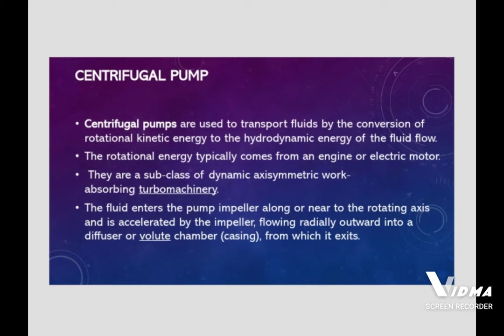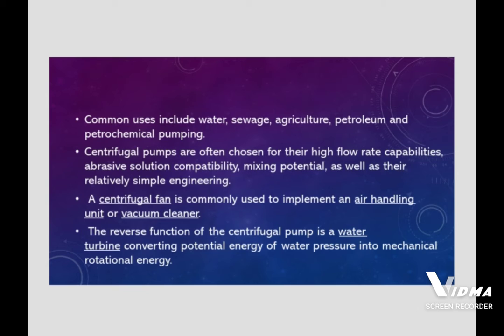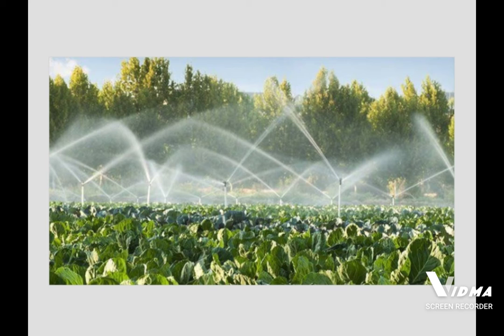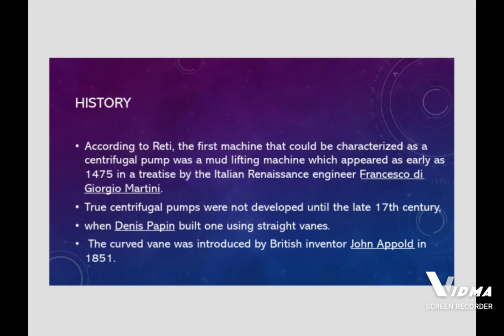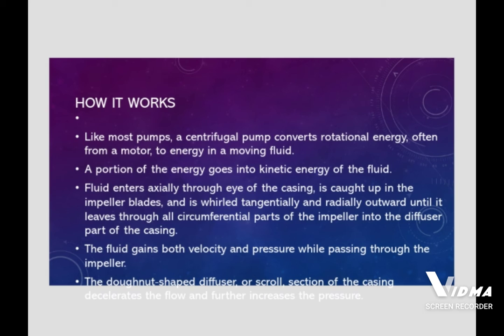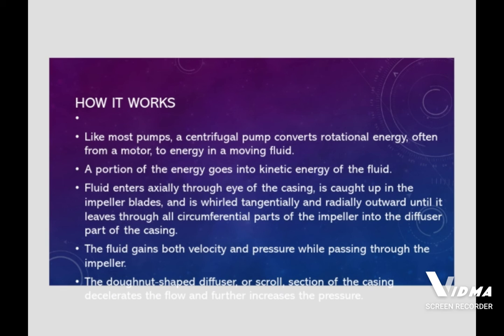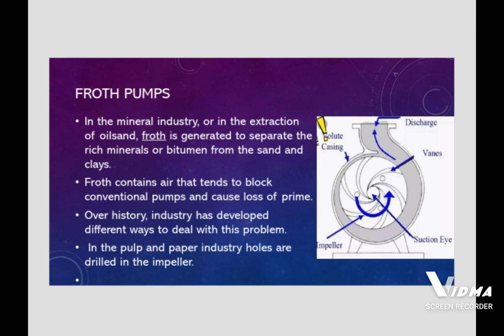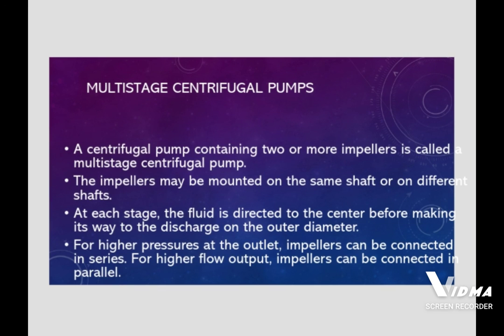Centrifugal Pump | Different Types | working Principles | Work Process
Topic covered

1)Centrifugal Pump,different types, working
      principles, work process.

2)Types of centrifugal pump.

3) Working principles.

4) Work Process.